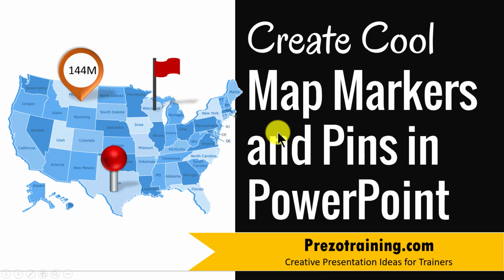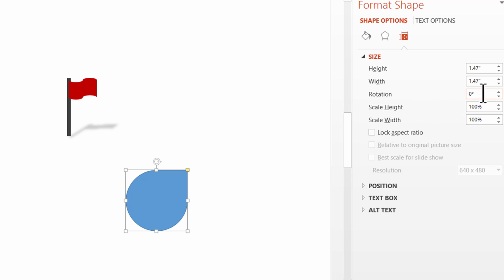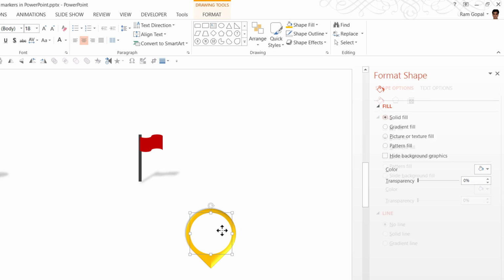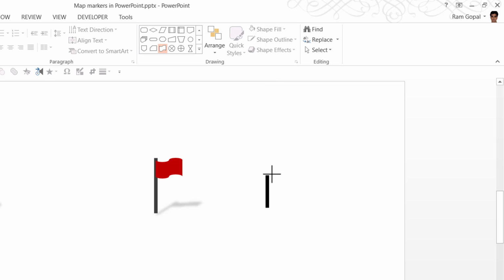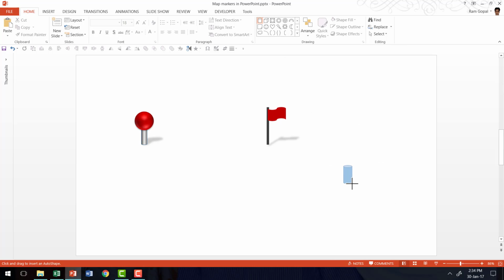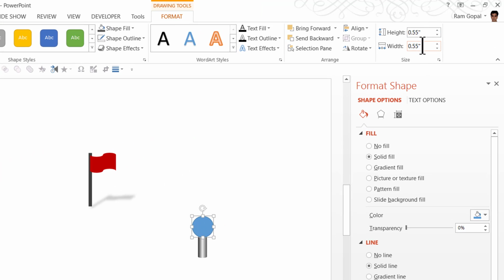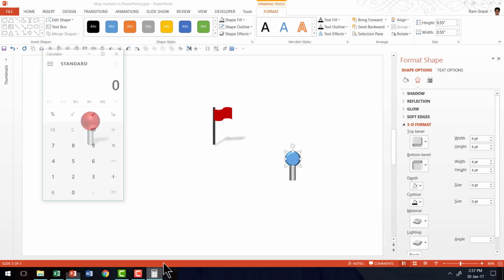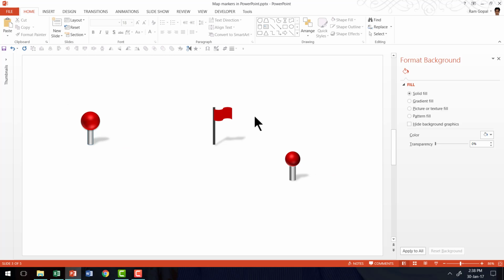Map Pins and Markers for PowerPoint ( 3 DIFFERENT OPTIONS)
Learn how to add cool map pins and map markers in a PowerPoint slide.
You can find how to add Pins, Flags and Tear Drops like it appears in Google maps.
Markers are useful to visually highlight a location - like address of your company, location of branches etc.

This video is brought to you from Ramgopal of PrezoTraining.com. Get more creative presentation ideas for trainers.